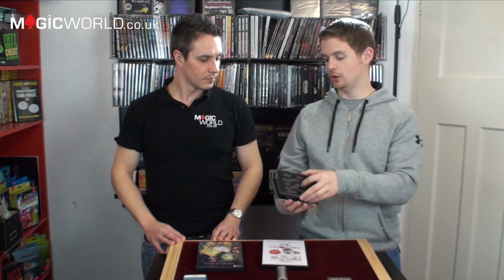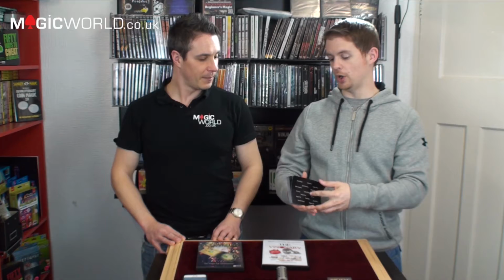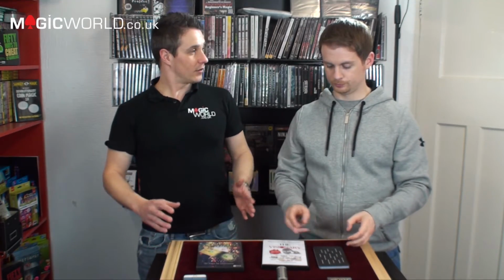Should I Buy CHANGELING... MagicWorld Reviews Week 16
IMPORTANT NOTE: We Know that we don't cut to the ChangeLing Demo and set up Youtube Annotations to a separate video.

We have JUST learned today that Annotations do not show up on Mobile devices like iPhone but apparently do on iPad and proper computers etc... In the future we will make sure we don't depend on Annotations to help you navigate through the video until Youtube gets them working across all devices!!!

This week we review:

Changeling by Mark Lavelle and The Visionary by Stephen Young

Here's this Week's Prize Winner: SAMOFDIAMONDS

Here's our link to the EPIC WRITER - The World's First Ball Point Pen Writer!

RULES:
3.